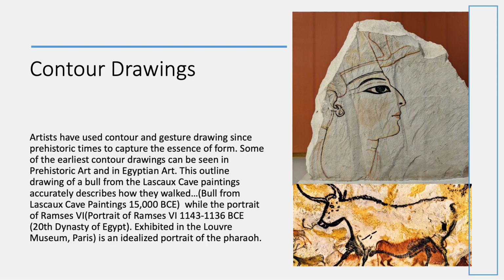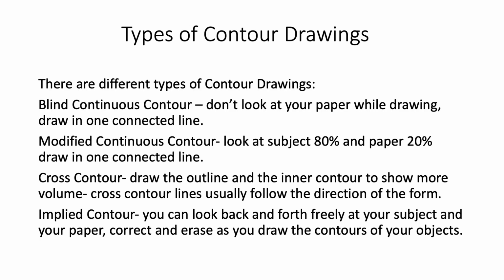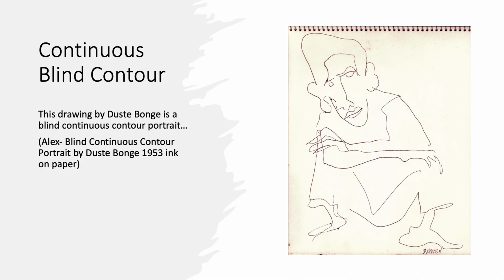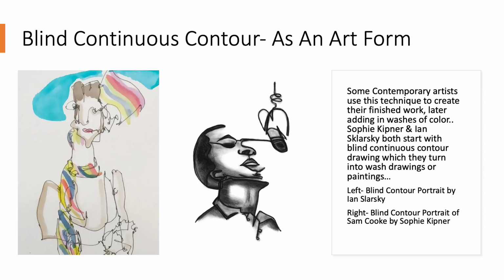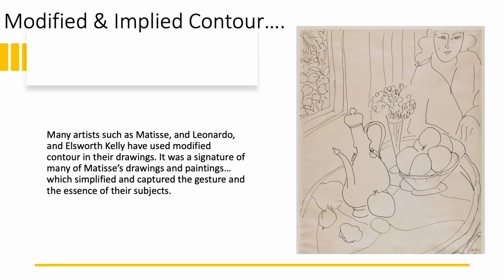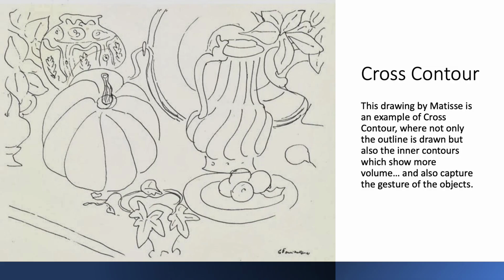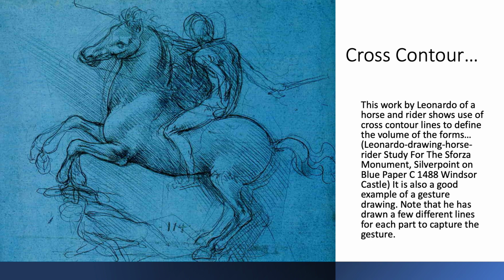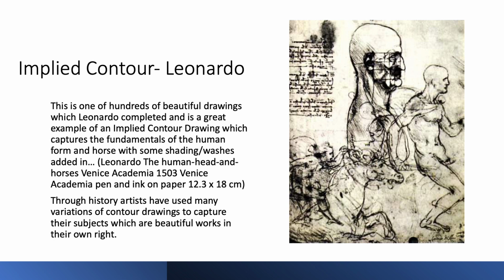Lecture: Contour Drawing- Narrated MP4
In this lecture we take a look at different types of contour drawings by ancient, modern and contemporary artists.